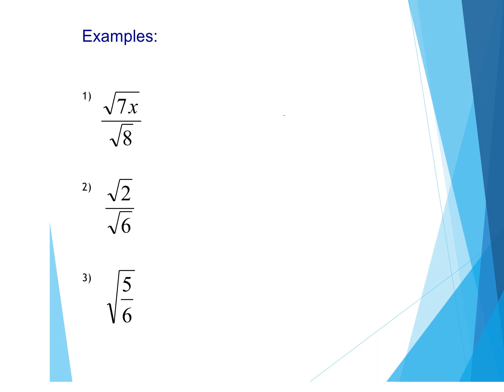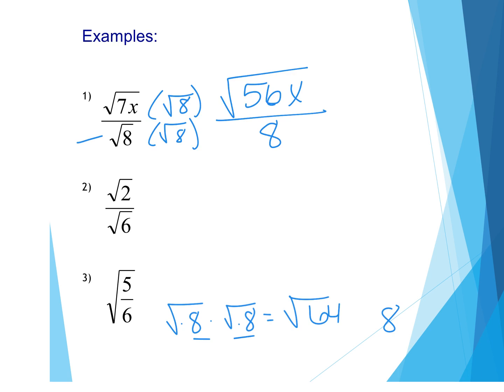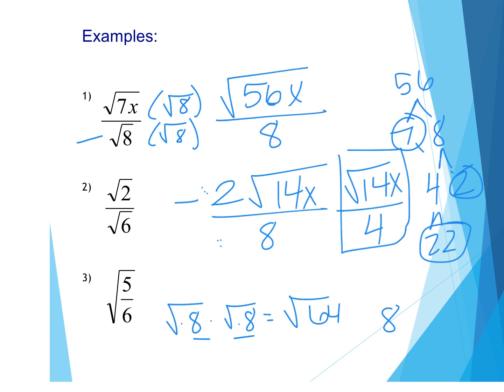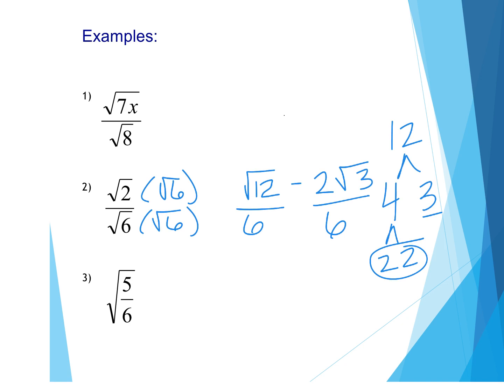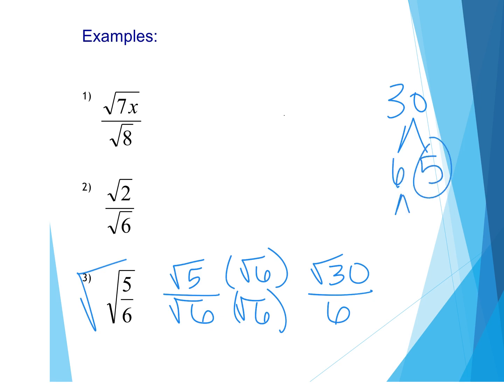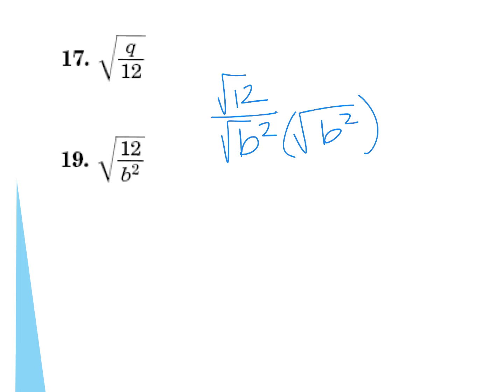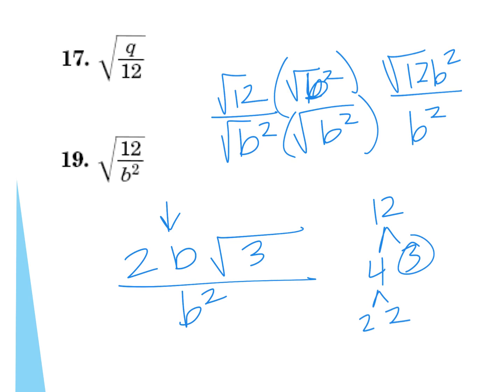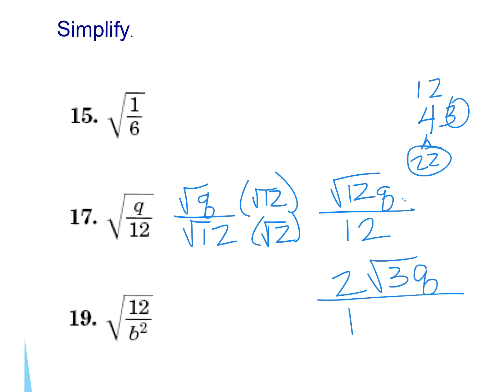Dividing_Radicals_Notes- blank.mp4